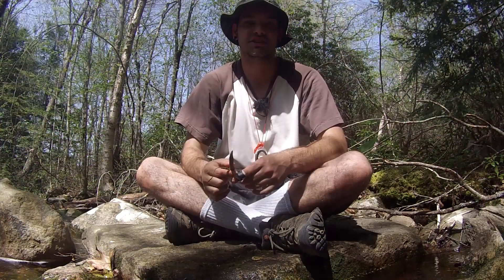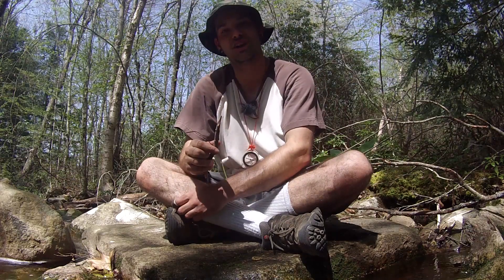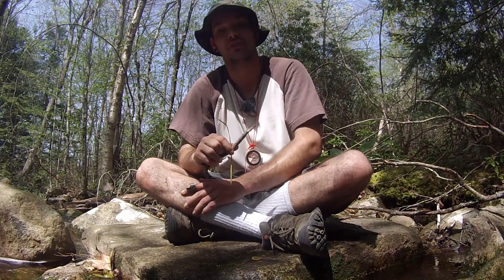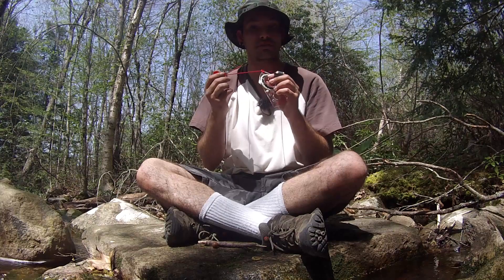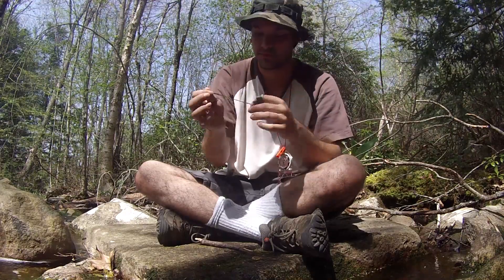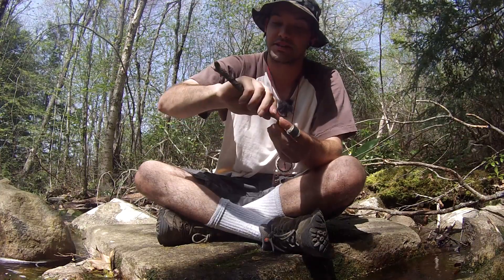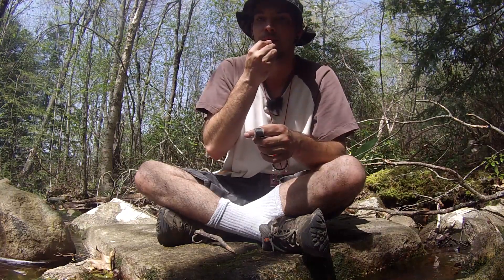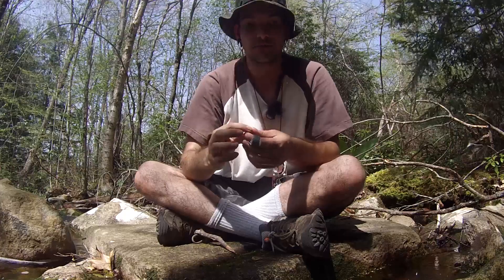Underrated Survival Item - Ways to Signal for Rescue - Deranged Survival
Alternative ways to signal for rescue with items found in nature. Underrated survival item; a whistle. If you injury your self an are unable to walk, having a way to signal for rescue could be a life saving tool.

Personal Advice: Practice using the blade of grass and acorn now before you have to rely on it for real. Also let someone know where you are going and how long you will be gone for.